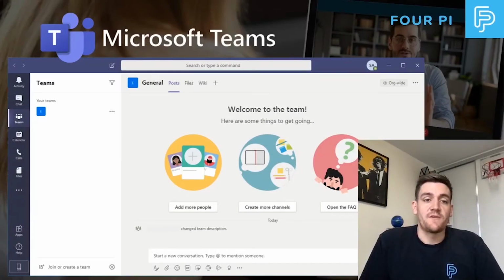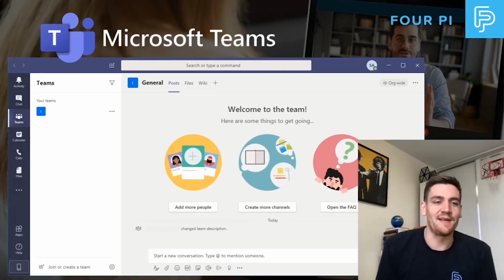Video Conferencing Part 3 - MICROSOFT TEAMS What You Need To Know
Microsoft Teams has tried a few times to enter the instant chat / video conferencing market in the past but seem to have finally found their feet.

✔️ Skype integration for video conferencing
✔️ Instant messaging
✔️ Included with Office 365
✔️ Integrates seamlessly with Office 365 products
❌ Requires an Office 365 license
✔️ Blur your background feature for privacy

Chris also touches on ‘The Browser Wars’ which you can lean more about

Presented by Four Pi CEO, Chris Long, who has been working remotely for 10 years and has built a successful remote-first business, so he knows a thing or two about the best software and technology for remote work.

In this Video Conferencing series you'll learn about video chat platforms which are a critical factor to a successful remote business and team productivity.

This video is a clip from a Facebook Live on the Four Pi Web & App Development Facebook

You can also watch Four Pi’s ‘Slack Instant Messaging: The Basics’ series which delves into the team productivity instant chat app Slack

You can also watch Four Pi’s ‘How To Manage A Remote Business’ web series talking about team productivity, project management tools and more

For more remote working tips and guidance you can follow the official Four Pi Web & App Development channels: